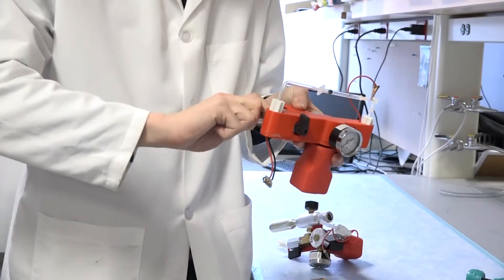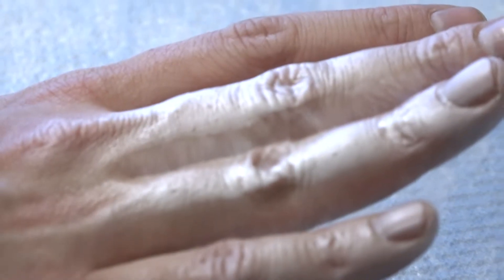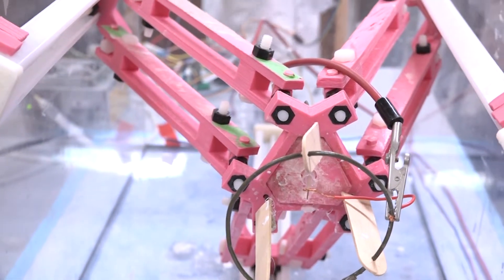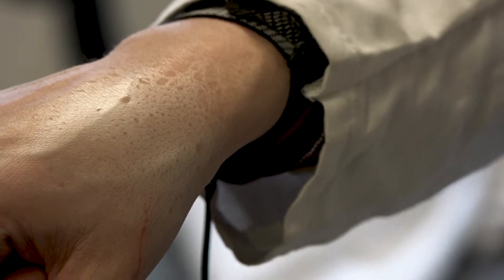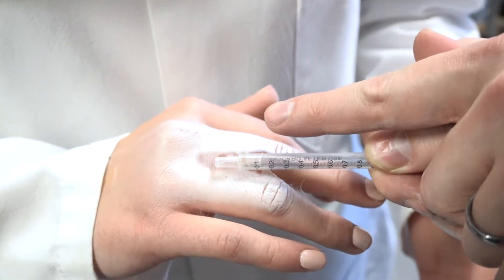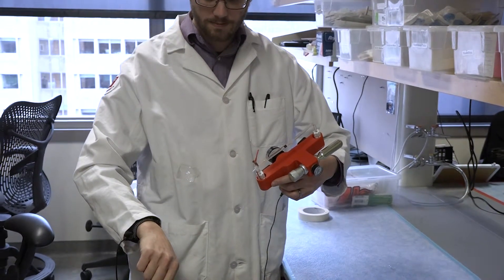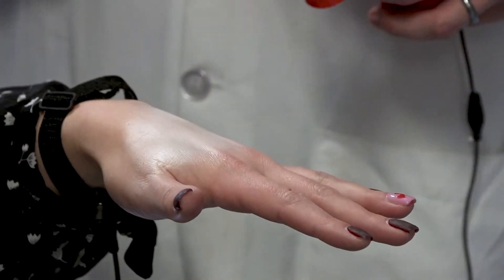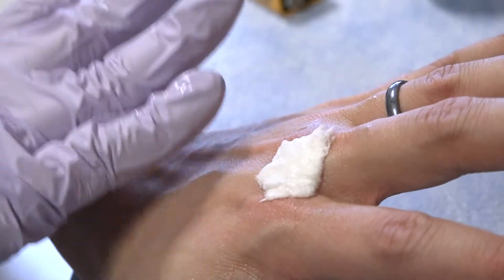Spray on Band Aid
A Temple Engineering professor develops a spray-on bandage -- Spencer Tracy, Aleeya Mayo